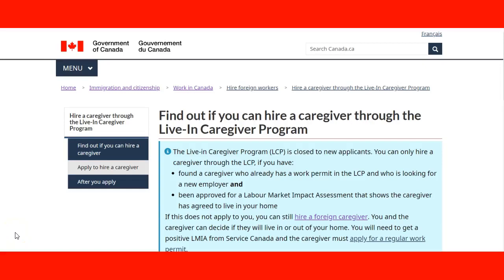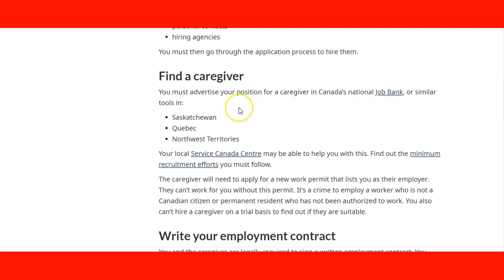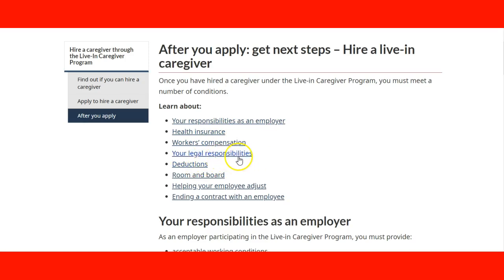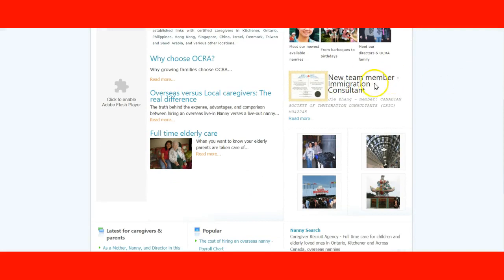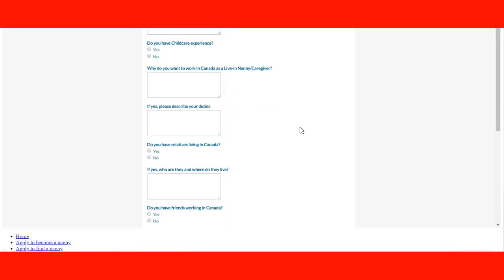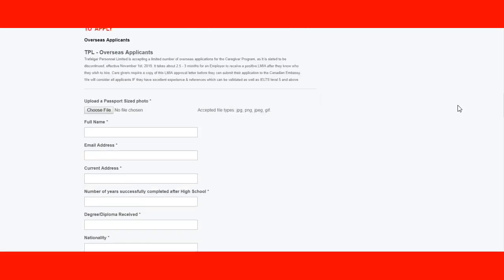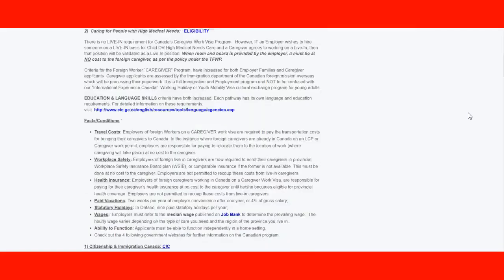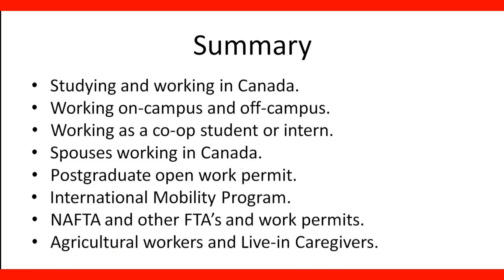The Live in Caregiver program in Canada: Employer Guide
Caregiver Jobs In Canada.